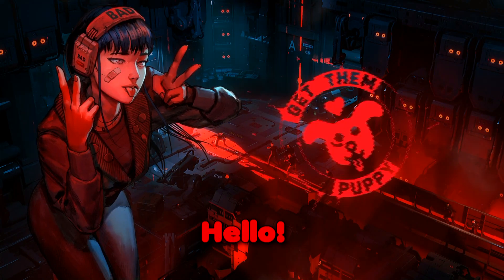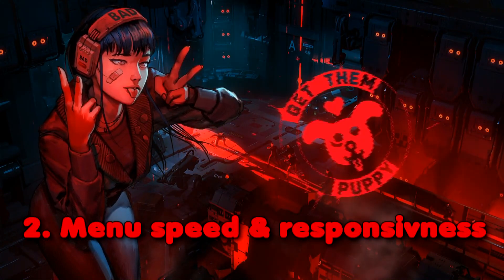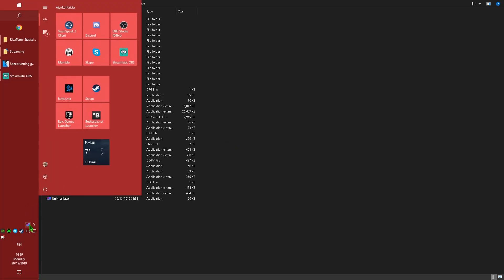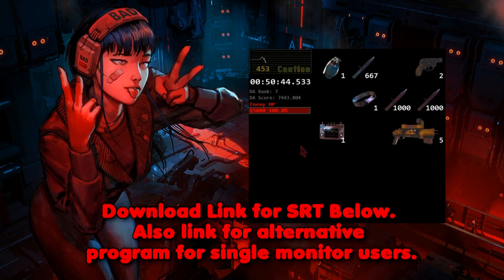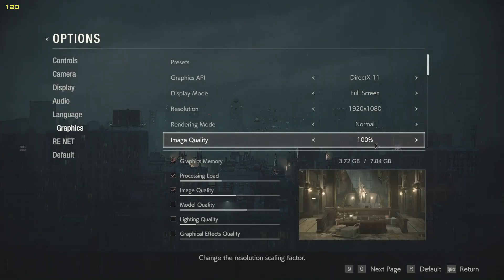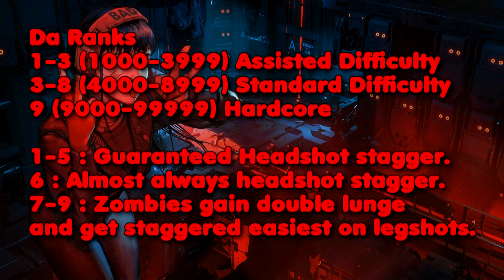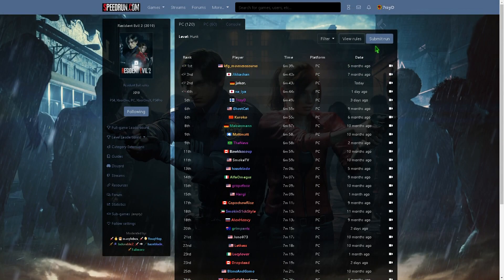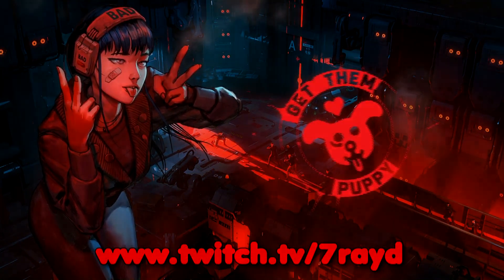HOW TO: GET STARTED WITH SPEEDRUNNING RESIDENT EVIL 2 REMAKE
- SRT (Speedrunners tool) by Squirrelies
You'll need .NET Core 3.1 Desktop Runtime (and possibly ASP.NET Hosting Bundle)